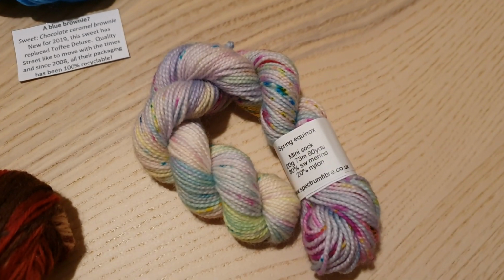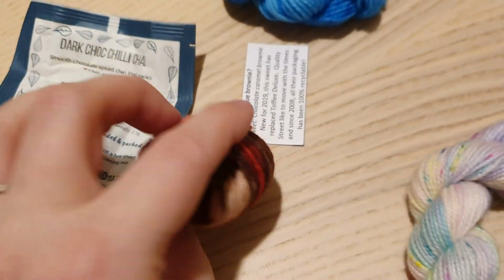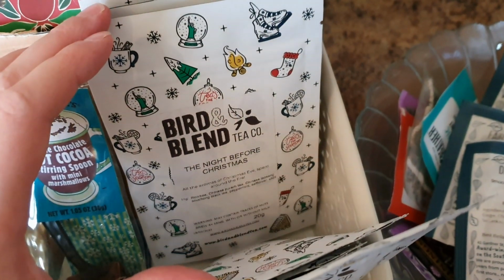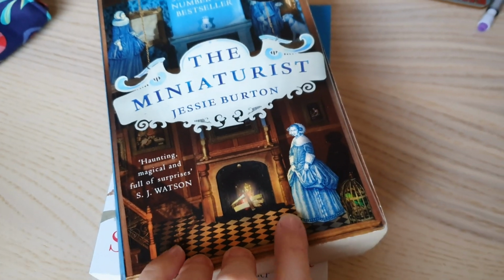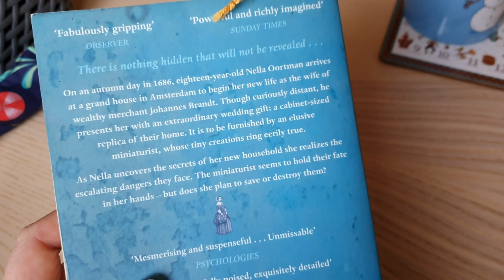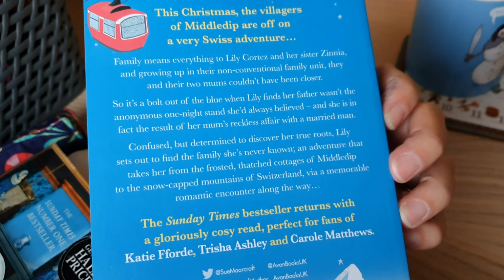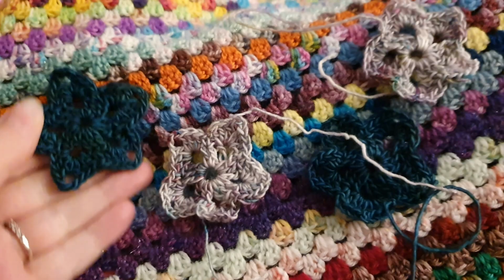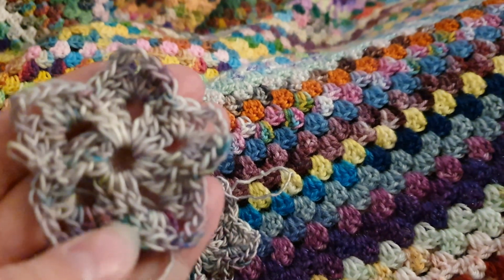Giddy Knits - Vlogmas Day 18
Welcome to day 18 of vlogmas, lots of pretty Christmas lights for you today.